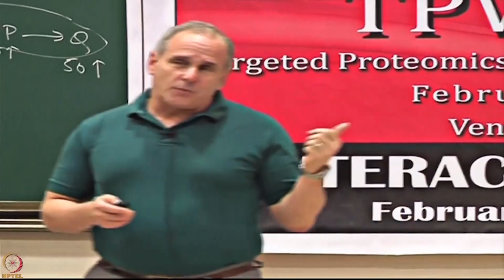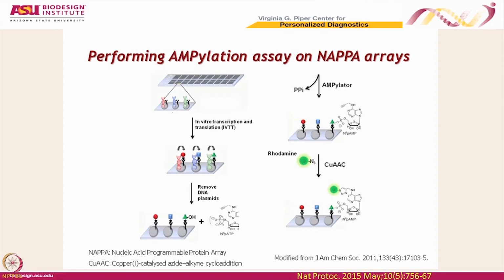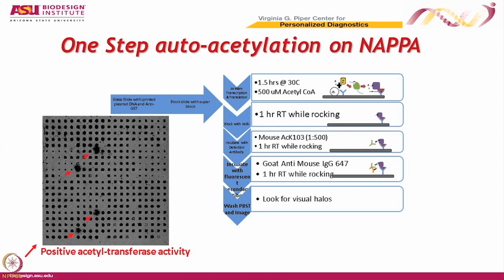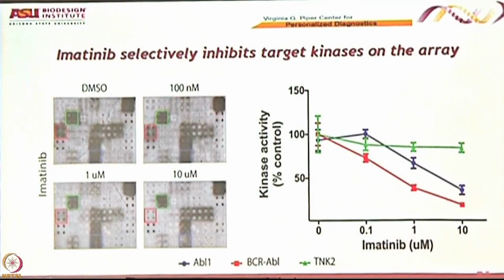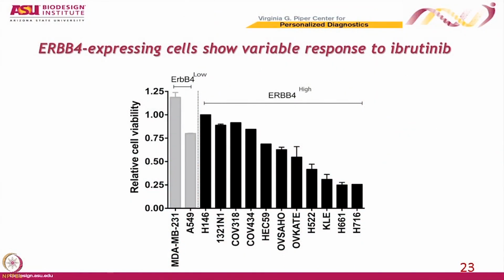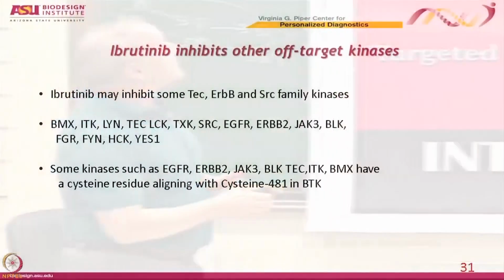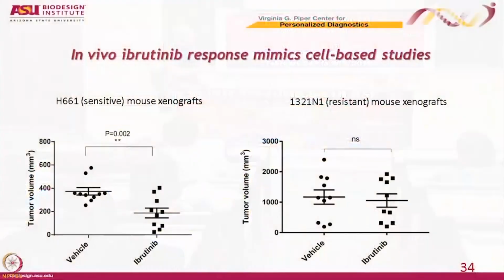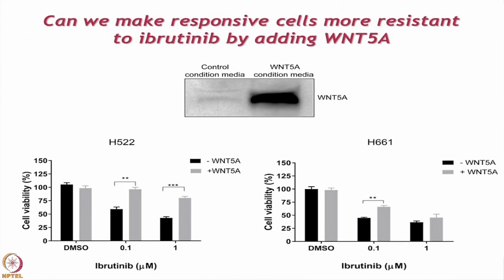Lecture 11 : Using functional proteomics to identify biomarkers and therapeutic targets-II